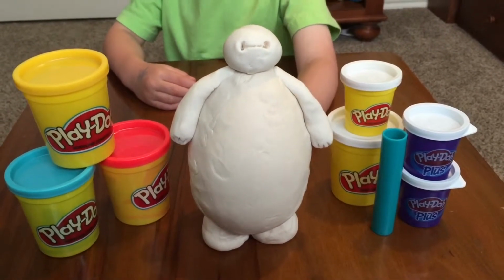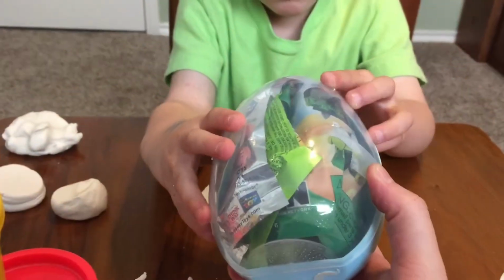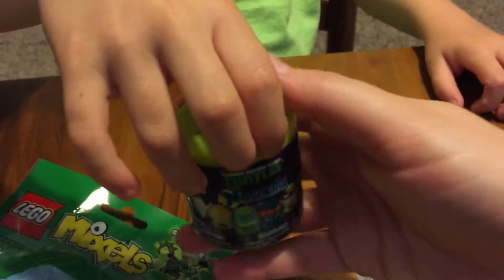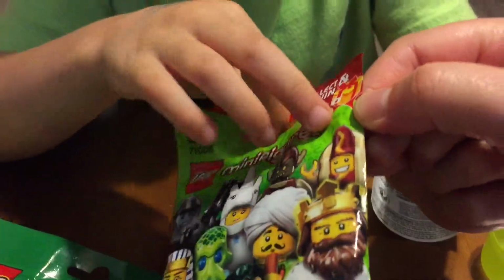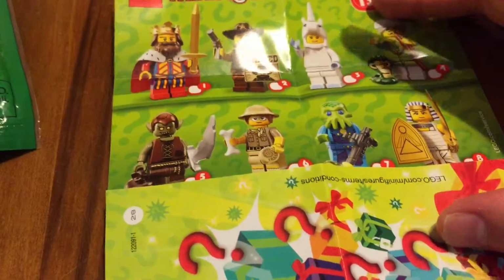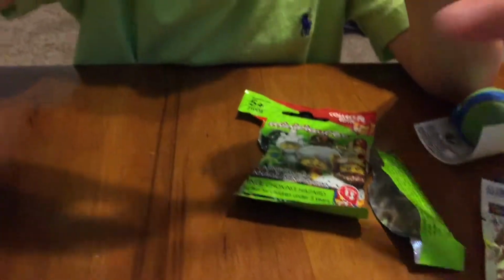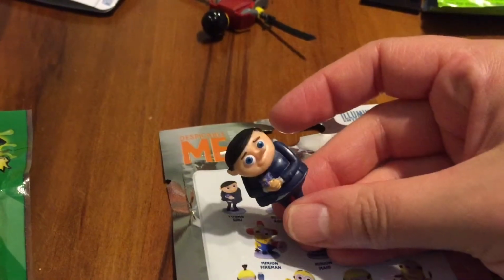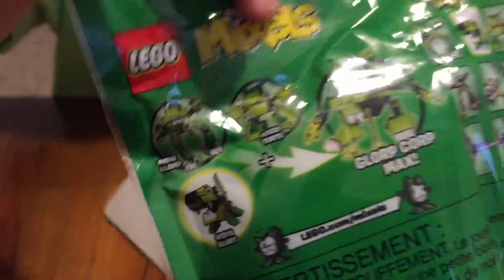Baymax Big Hero 6 Play Doh Surprise Egg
Mommy and Daniel open a Big Hero 6 Play Doh surprise egg filled with Lego Mixels, mystery Lego Mini Figures, Ninja Turtle Mashems and a Despicable Me mystery figure.